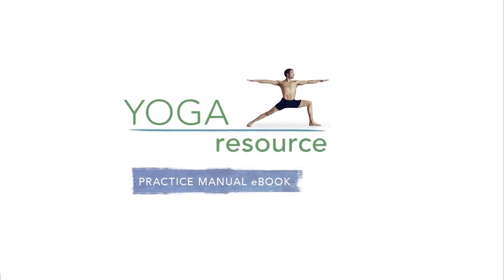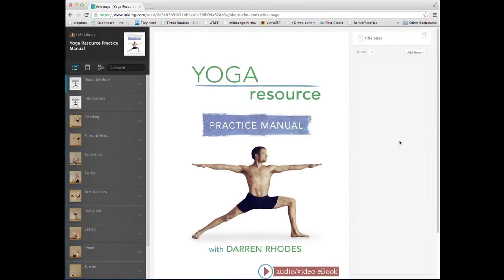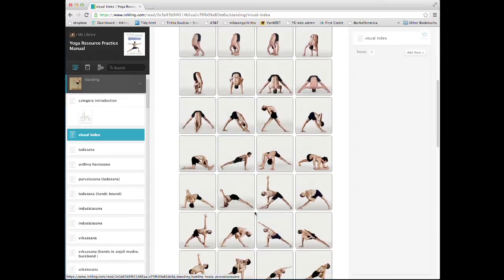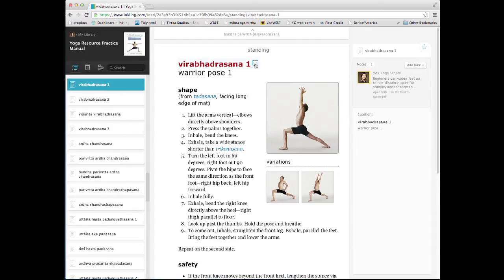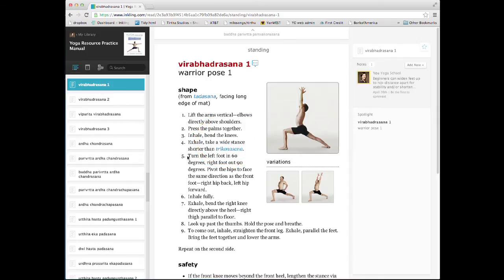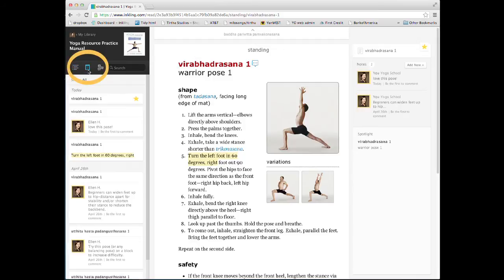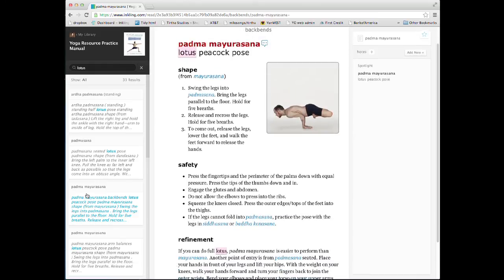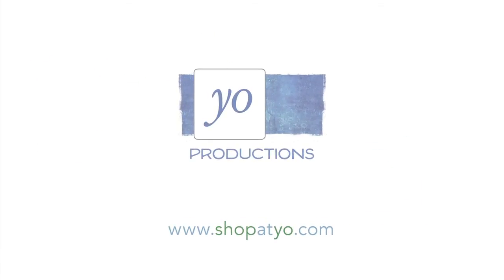Use the Yoga Resource Practice Manual eBook on a computer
Ellen Huang demonstrates how to use Darren Rhodes's Yoga Resource Practice Manual eBook on inkling, for anyone with a computer or laptop.